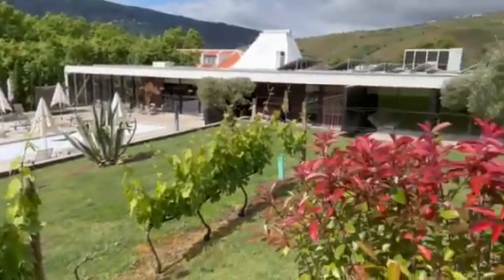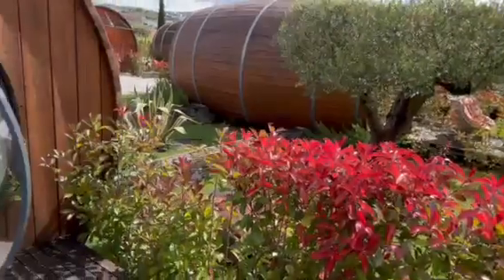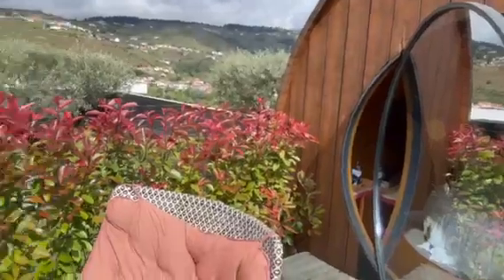KKs Senior Travel Guide to Lamego, Portugal, Pacheca Winery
As kk ends her trip, a peacock sends her off.

You all know Karen ‘kk’ Taylor. Her Mind + Body classes calm and inspire us. For one month, kk has been touring Europe with her friend Dian, and we get to follow along. As kk says, ‘I am ready to have fun.’ This senior travel adventure is just that; we can share her experiences and keep our minds open and active. Follow kk’s warrior poses as we ‘get in our steps’ and lean into the experience. Getting our steps in is easy when the inspiring sights are just ahead.

I will post Dian’s commentary and kk’s photos as they arrive. Come back often to check in with her.